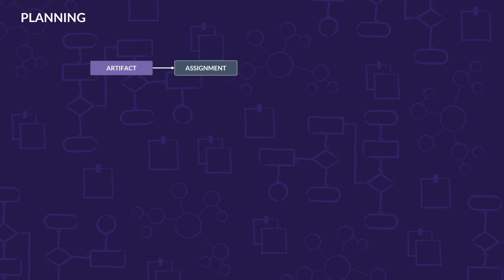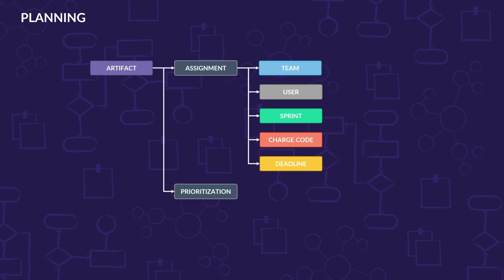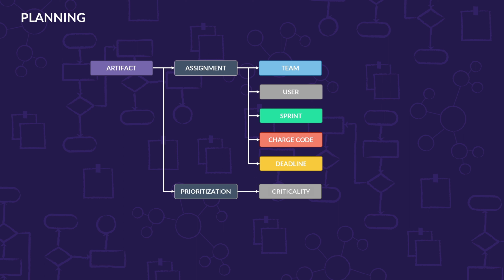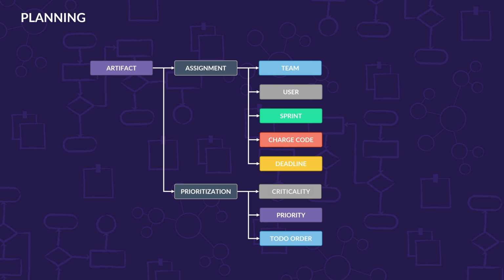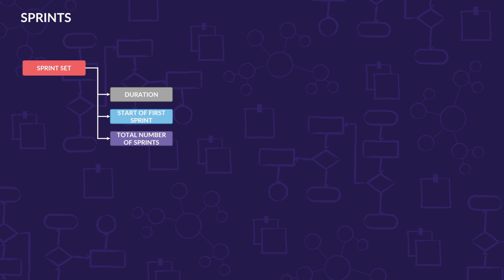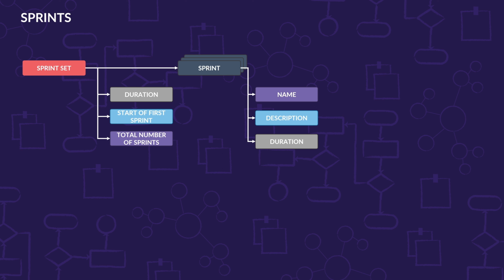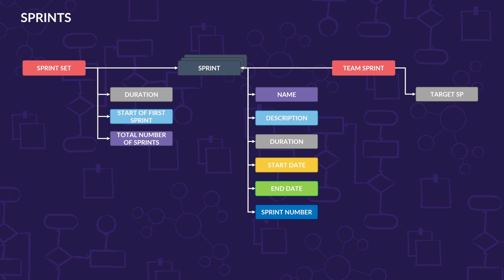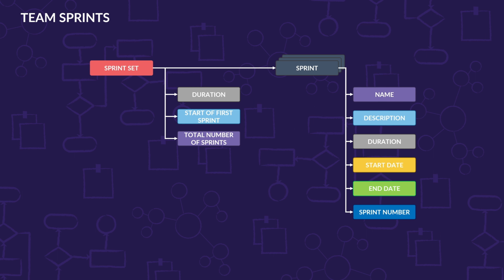Getting Started with Proceve - Planning Overview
Welcome to Proceve! Here’s an overview of how to approach planning within the Proceve software.

This video is designed to help you understand effective planning of projects and the capability offered for both simple and complex organizational needs.

Proceve Project Management Software has the power to handle the largest, most complex projects, by managing and organizing all of your project artifacts better, at scale. Combining that power with the ease of use for a two person start-up.